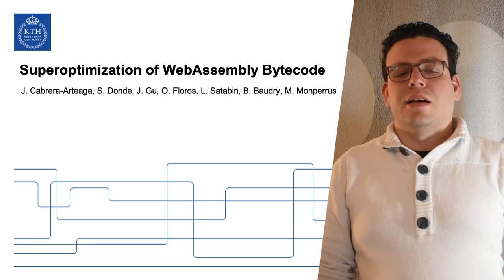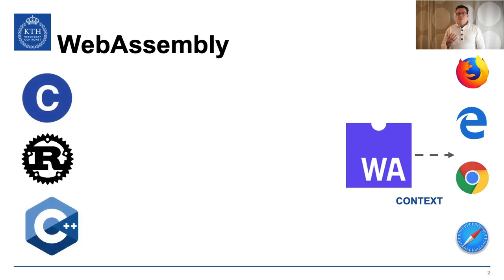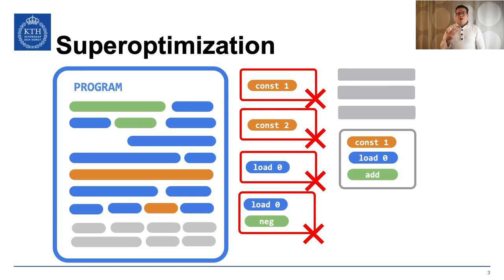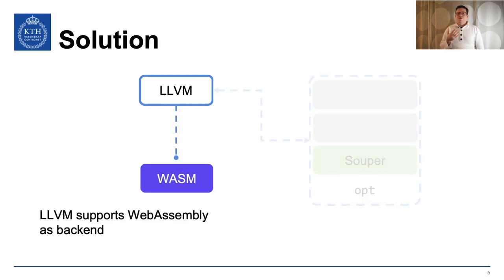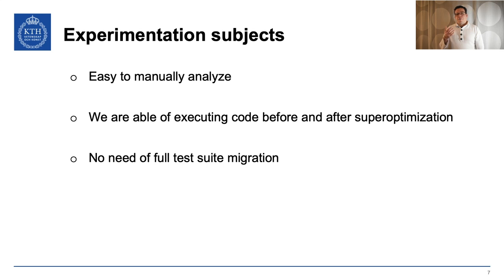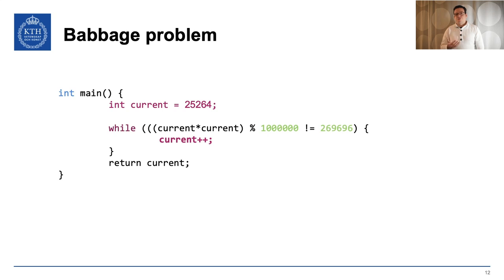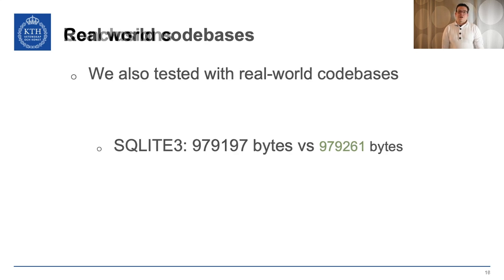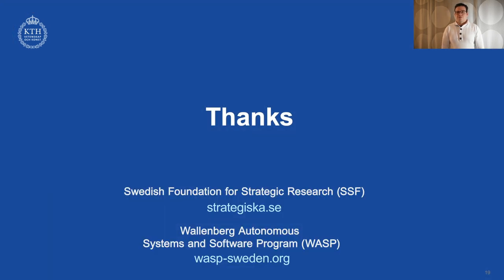MoreVMs’20: “Superoptimization of WebAssembly Bytecode” by Javier Cabrera-Arteaga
Authors: J. Cabrera-Arteaga, S. Donde, J. Gu, O. Floros, L. Satabin, B. Baudry, M. Monperrus
Presented virtually at MoreVMs 2020.